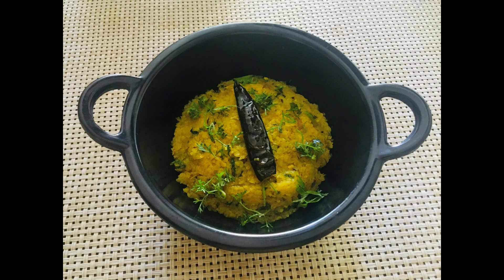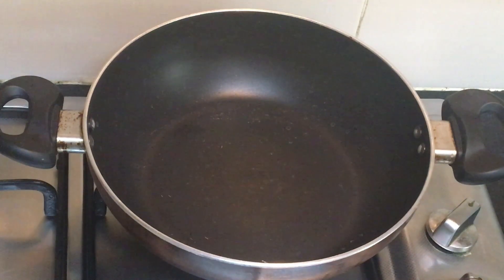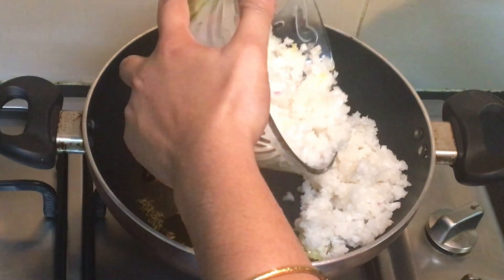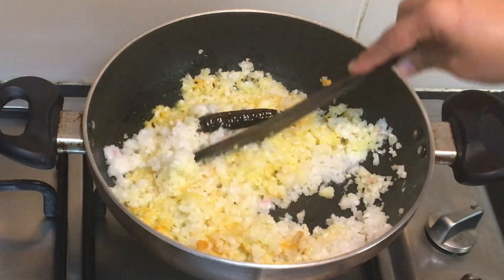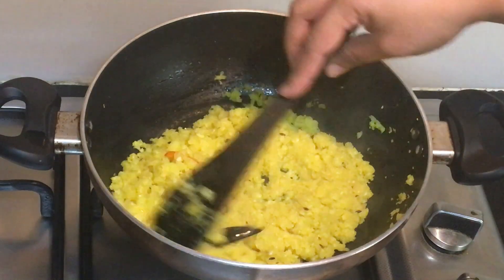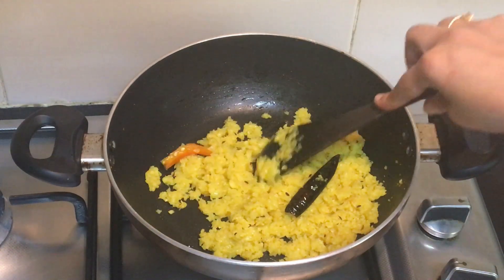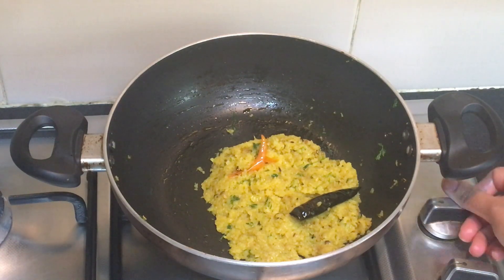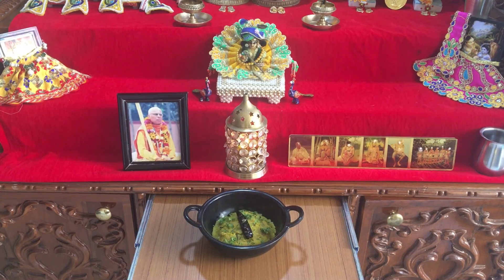Mulo Ghonto || Sattvic Food || Bengali Recipe using Radish || Radish Fry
Hare Krishna 🙏

All glories to Srila Prabhupad!!

Presenting an authentic Bengali recipe using radish.
Try preparing the dish, offer to The Lord and enjoy prasadam.

Your Servant